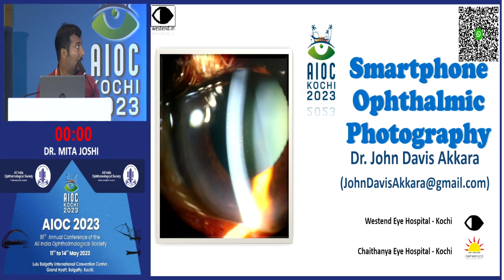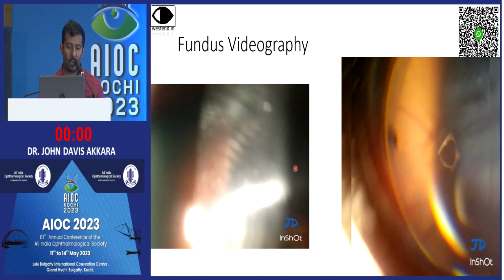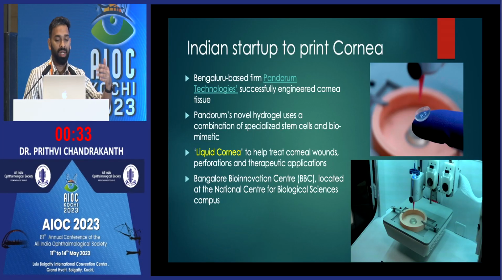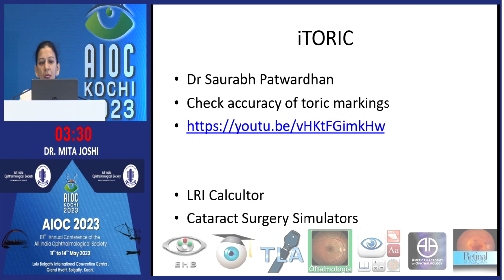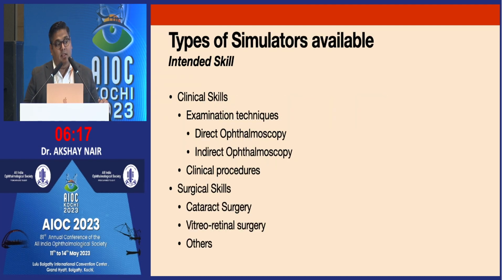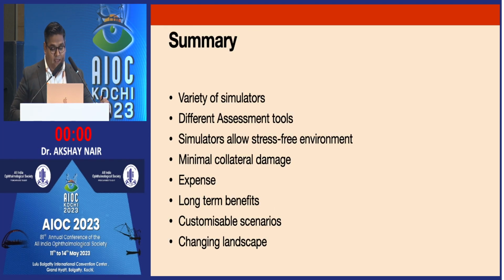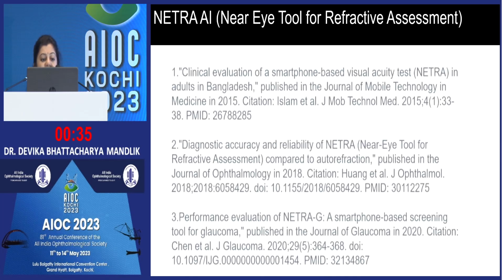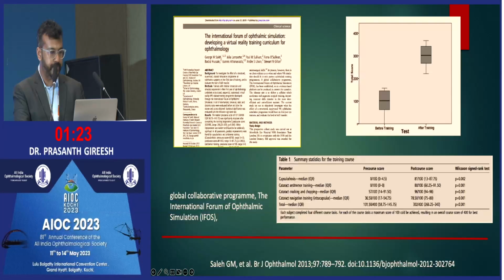AIOC2023 - IC111 - DR. JOHN DAVIS AKKARA 4th Industrial Revolution - 3D printing, AI, Virtual..